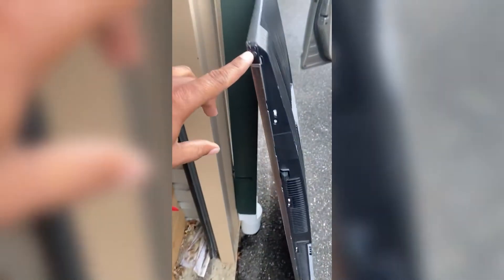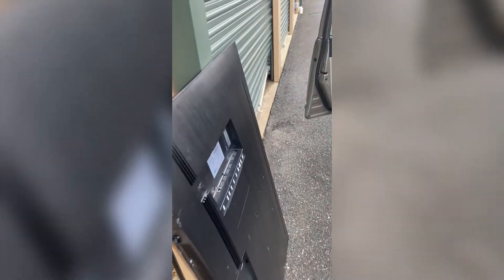$1,100 TV Thrown In The Trash Because The Screen Got Cracked, I Show You How To Part It Out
In this video I show you how to part out a TV that has a broken screen.

Get my book Trash To Cash Still Balling On A Budget